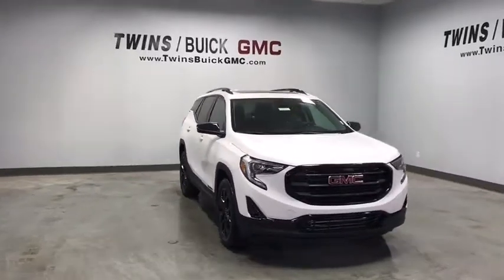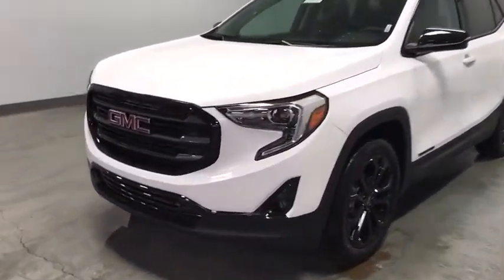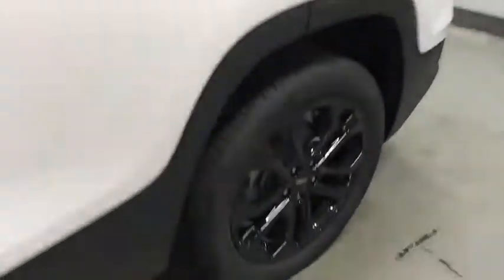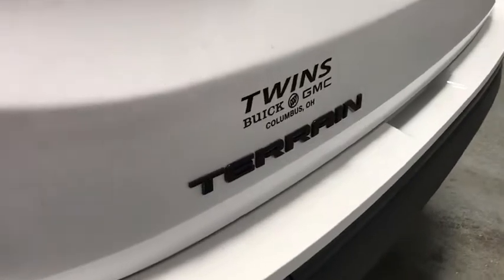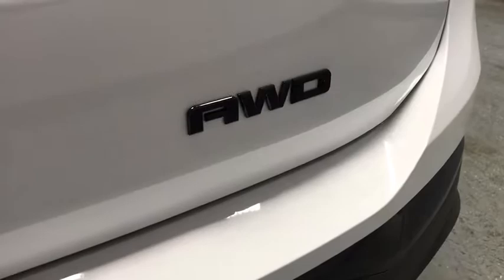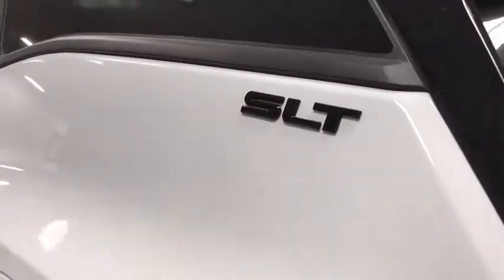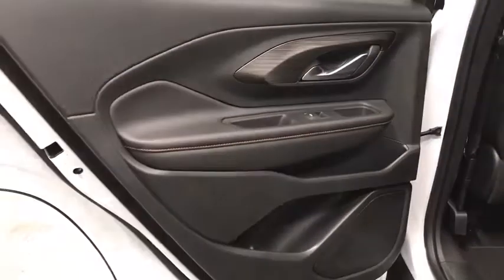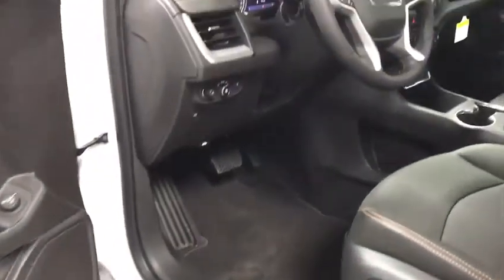2020 GMC Terrain Columbus, London, Marysville, Delaware, Sunbury, OH G2078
Summit White New 2020 GMC Terrain available in Columbus, OH at Twins Buick GMC. Servicing the London,  Marysville, Delaware, Sunbury, OH area.

*The advertised price does not include sales tax, vehicle registration fees, finance charges, documentation charges, and any other fees required by law. $1,000 - GM Bonus Cash Program. Exp. 09/30/2019, $1,500 - GM Consumer Cash Program. Exp. 09/30/2019 $3,633 off MSRP! 2020 GMC Terrain SLT AWD. Summit White AWD 1.5L DOHCbrbrbrYou Always WIN When You DEAL With TWINS!